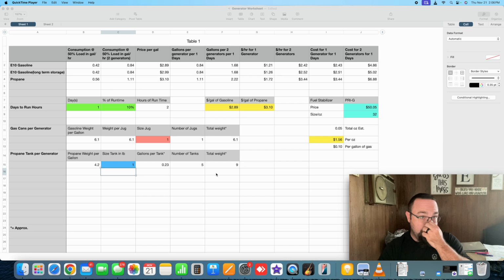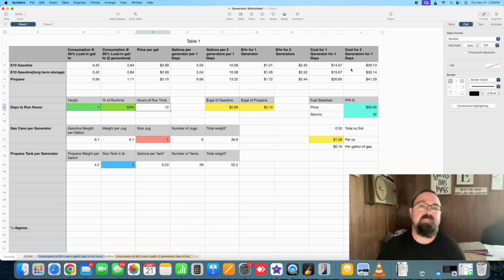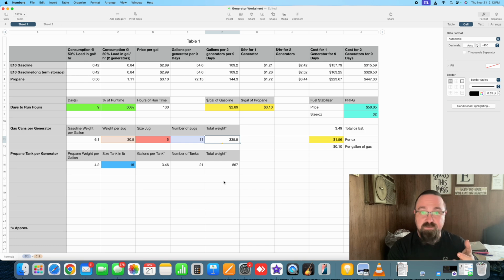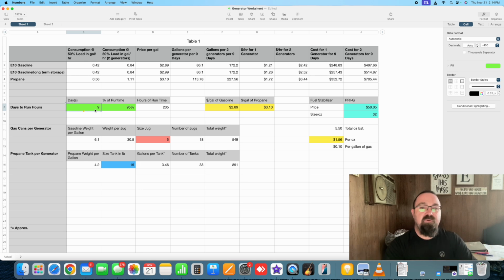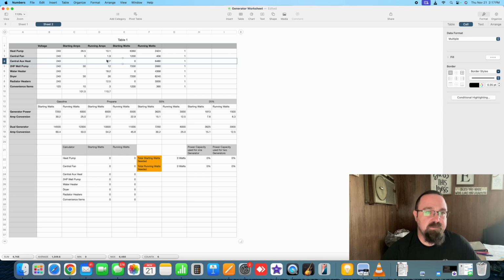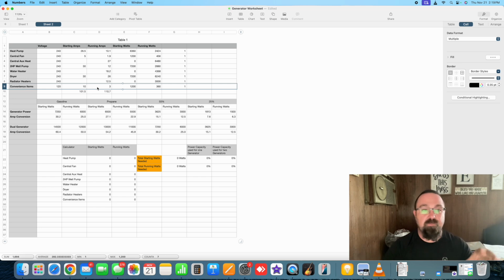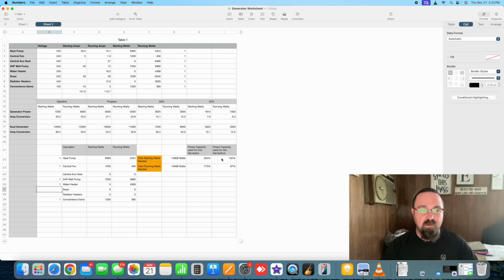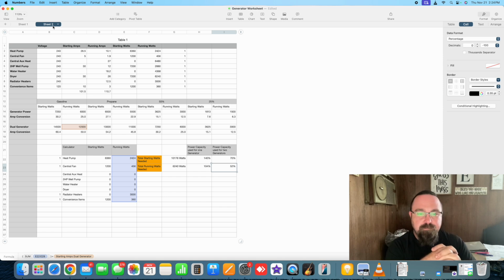What size generator do I need!?!?!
In this video I go over some useful spreadsheet that helped me math this out in my head.